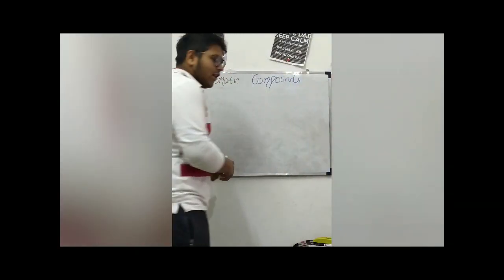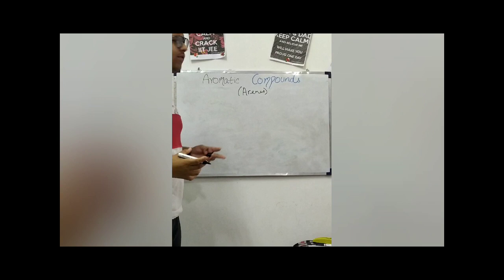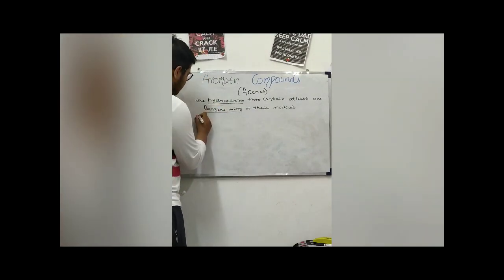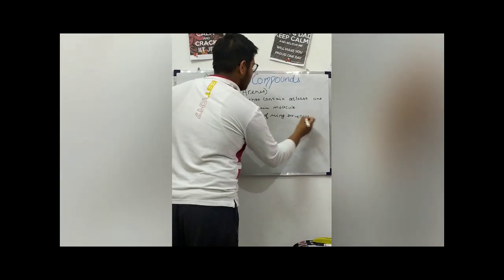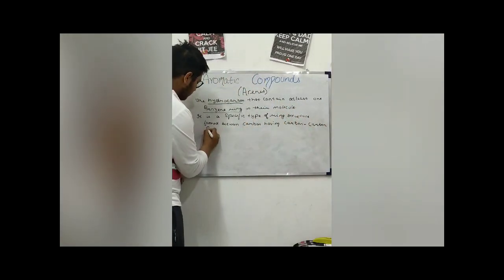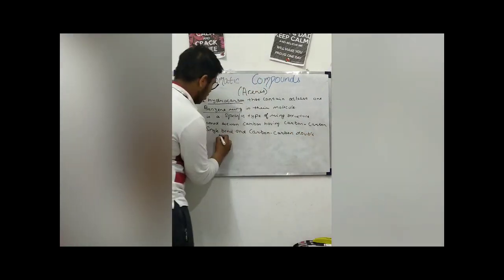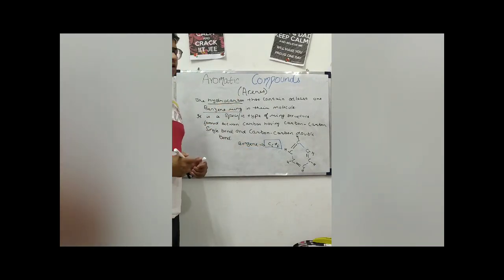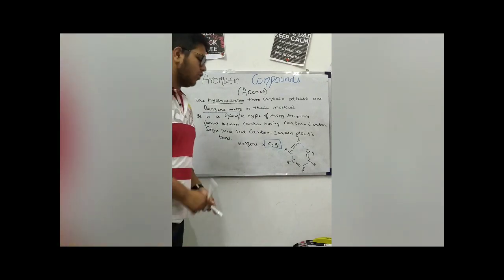Aromatic compounds Benzene ring? Class 10 chapter 4 carbon and its compounds topic fully explained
In this video we will study about the armotic compoounds of class 10 chapter 4 carbon and it's compound and if u have any doubt regarding science and maths do comment below I will surely solve it for u. THANK U KEEP SUPPORTING